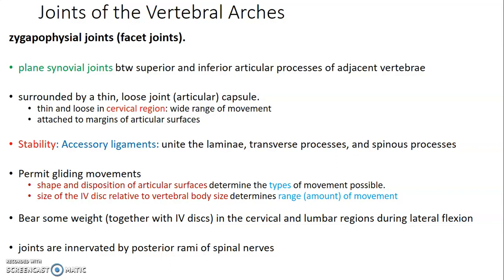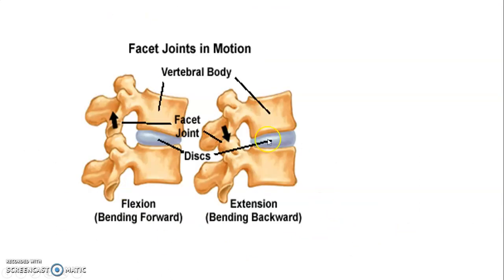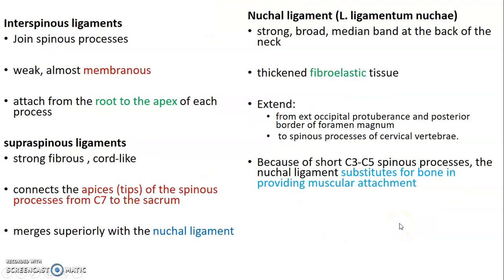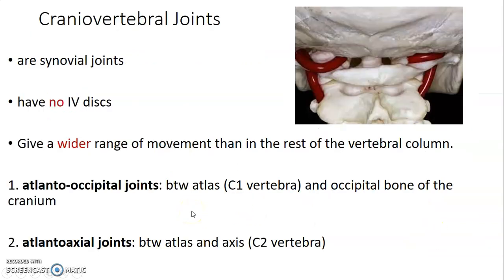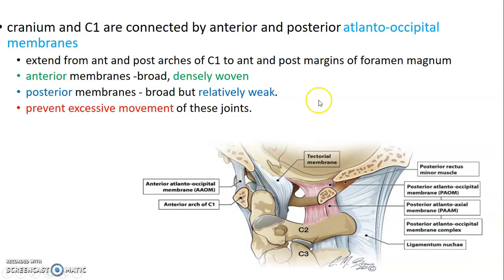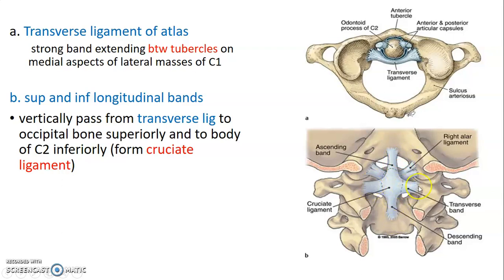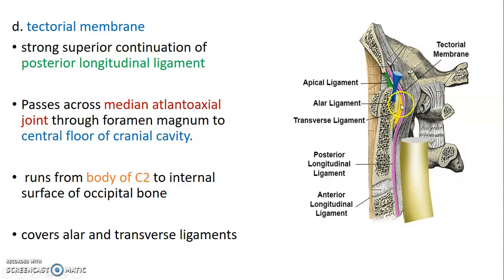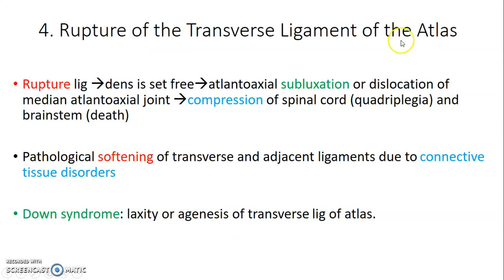Anatomy of the BACK (5)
Okay, welcome back! In this video lesson, we shall continue our discussion on the Joints and Ligaments of the Back. Please feel free to drop your comments, questions and contributions in the comment section below.

Happy learning!